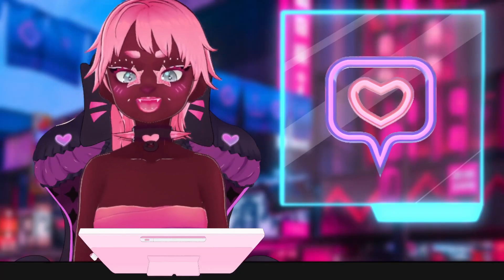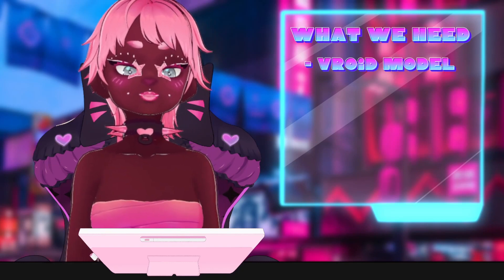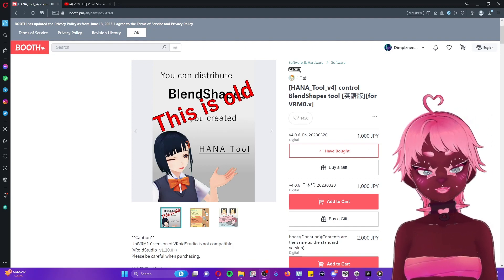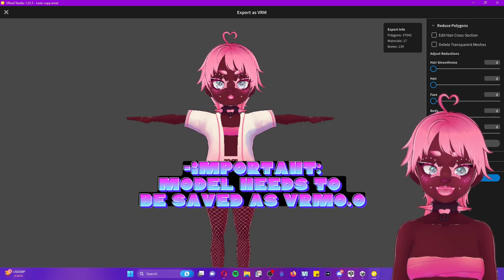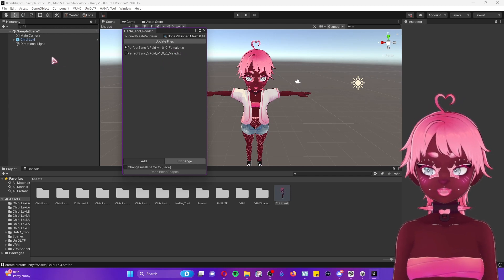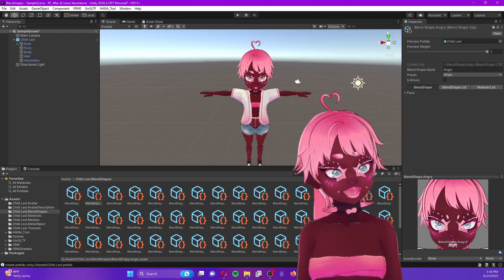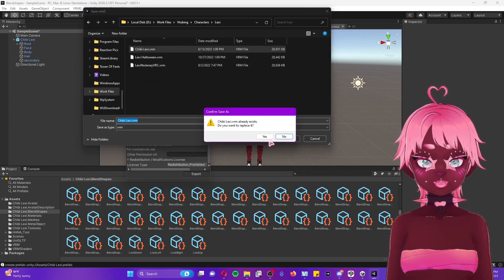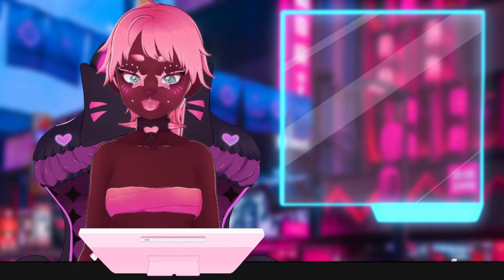Adding Blendshapes to Vroid Using the Hana Tool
Hey hey bbys! In this video we'll be discussing how to add blendshapes to our Vroid models so that we will be able to use the face tracking software iFacial Mocap. Links and timestamps listed below!

0:00 Intro
0:30 What is Mocap
1:01 What are Blendshapes
2:47 Downloads
4:22 Setting Up Model
5:01 Setting Up Unity Project
5:55 Adding Blendshapes
9:51 Checking in Vseeface
10:37 Outro

iFacial Mocap is Available in the IOS App Store

Please feel free to use  the comment section below to ask any questions!

Make sure you check out my custom texture sets available in my store!

And my store on BOOTH!